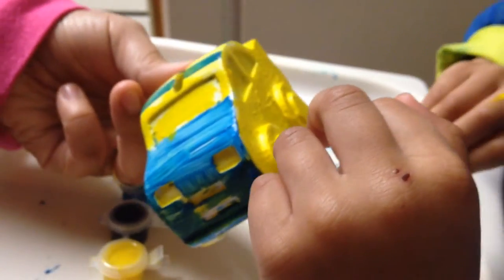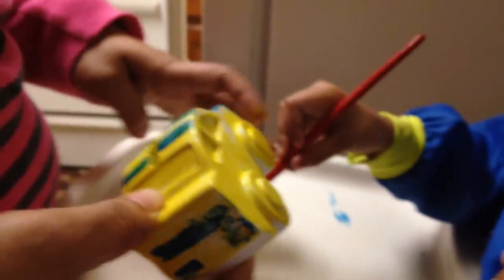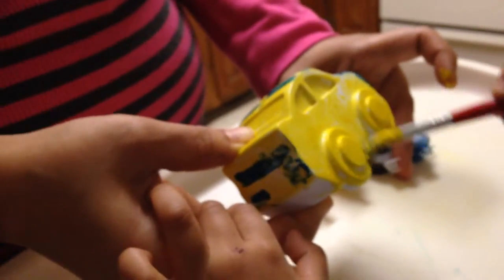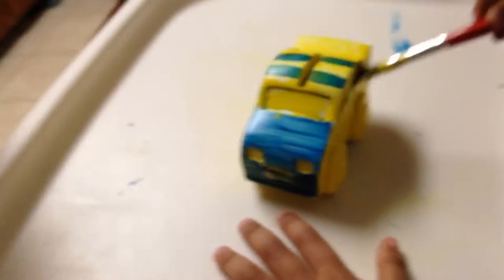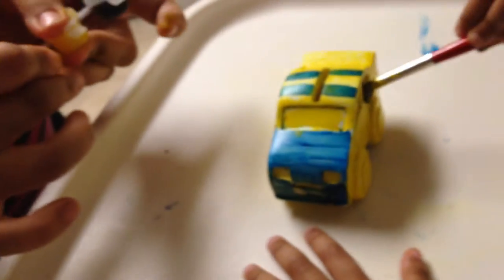Painting a race car - A video by Craftideasforall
Toddler painting a race car piggy bank by Melissa and Doug.
While painting he is interacting with his sister.